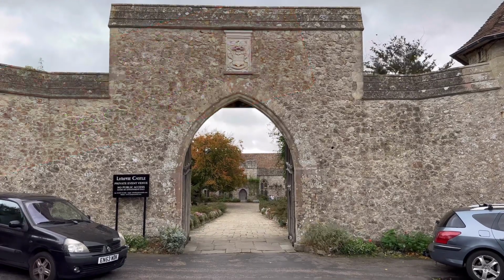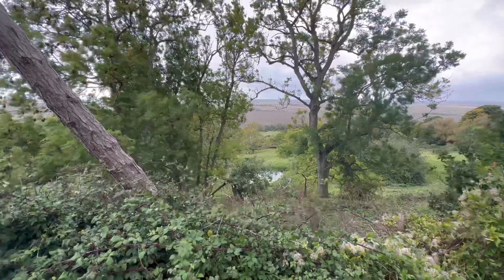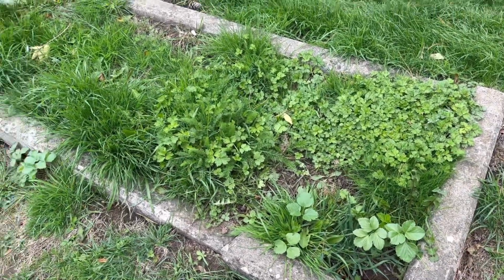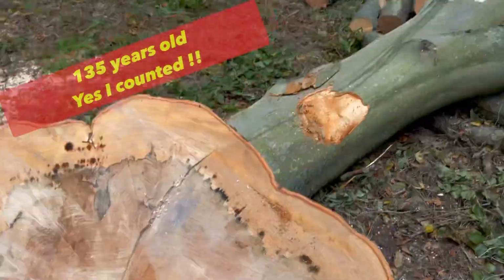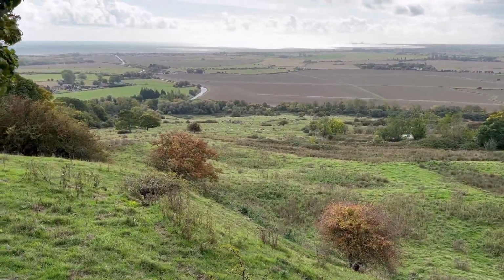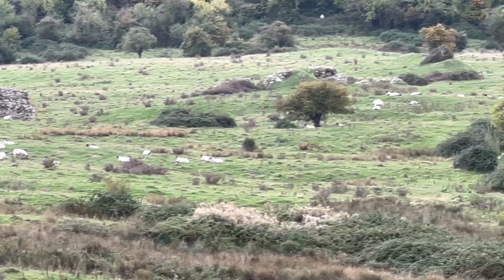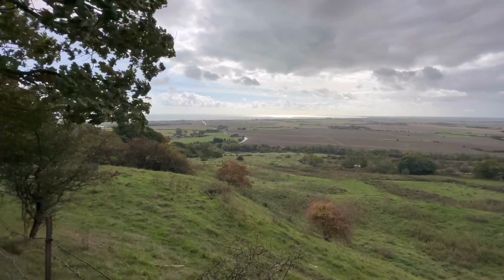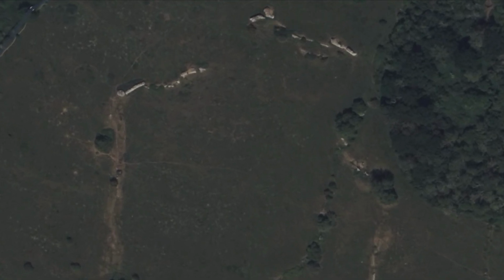LOOKING FOR A ROMAN PORT !!